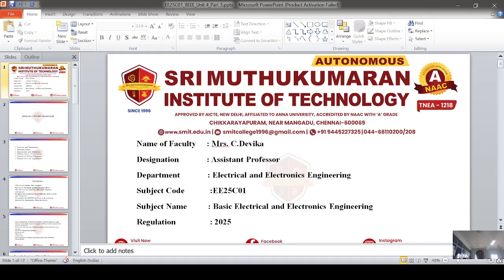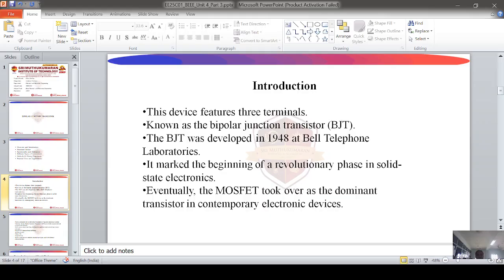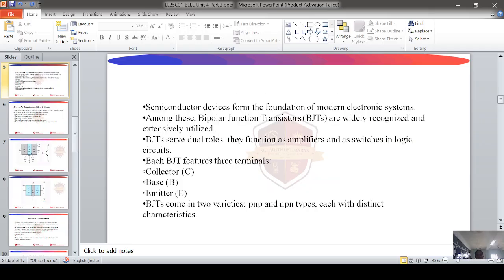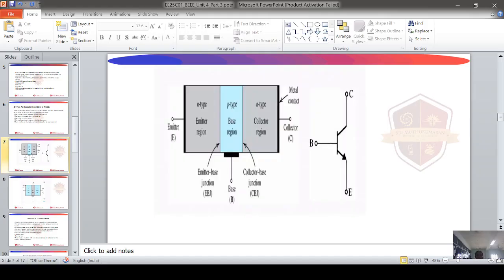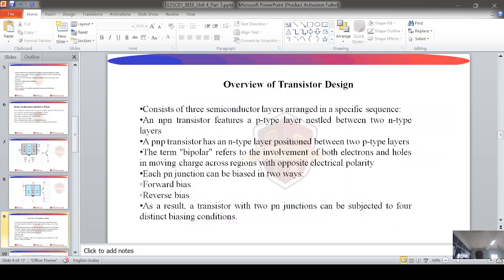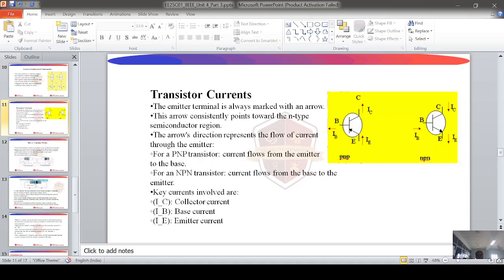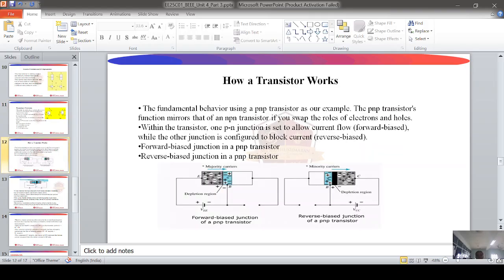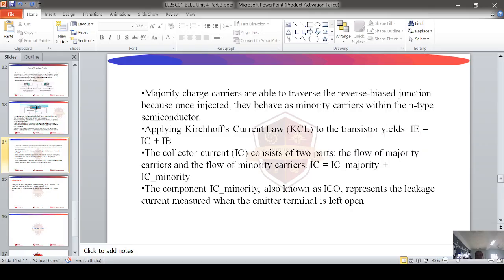BASIC ELECTRICAL AND ELECTRONIC ENGINEERING_EE25C01_UNIT 4_PART 3